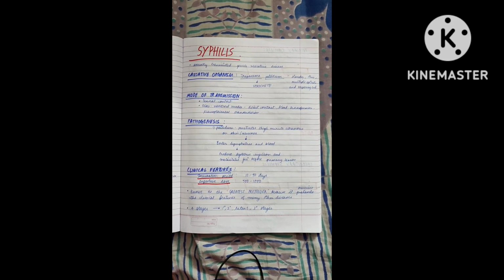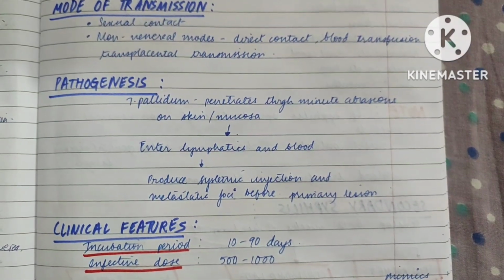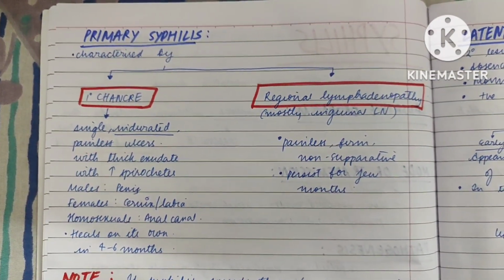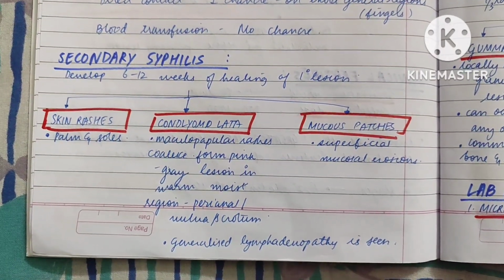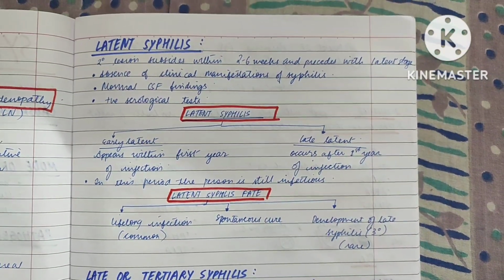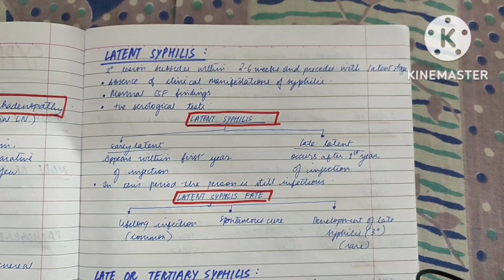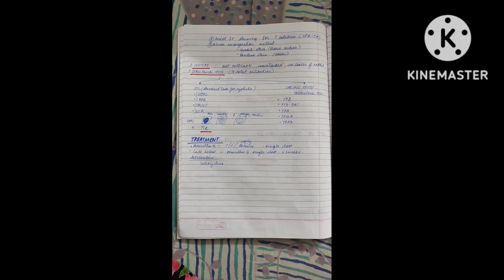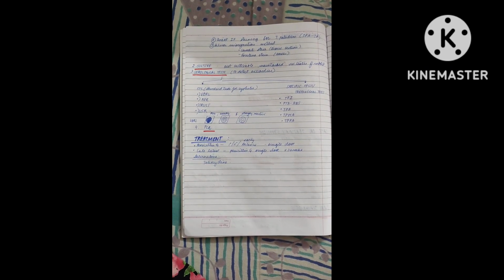Syphilis-mode of transmission,pathogenesis,clinical features,lab diagnosis-Microbiology